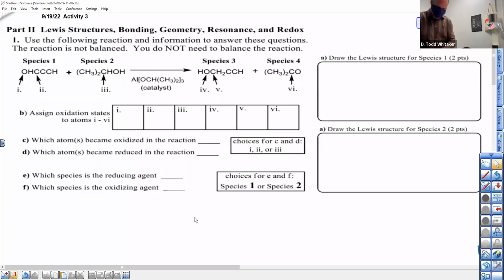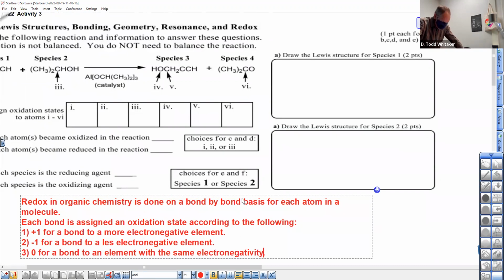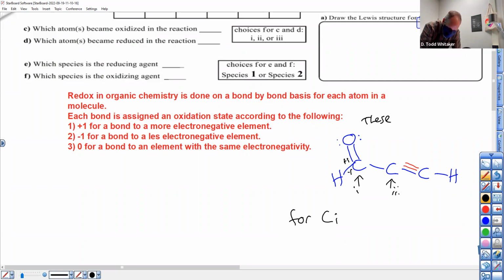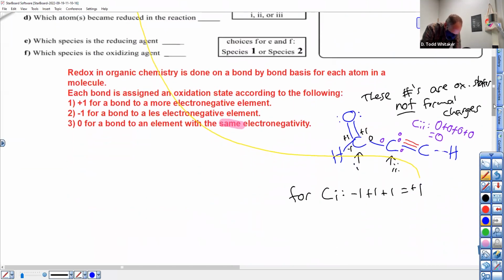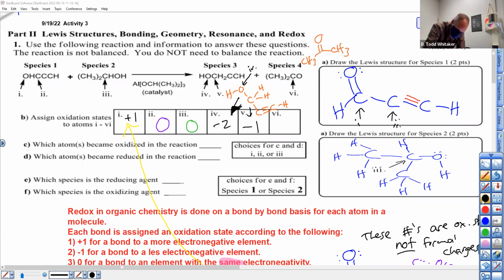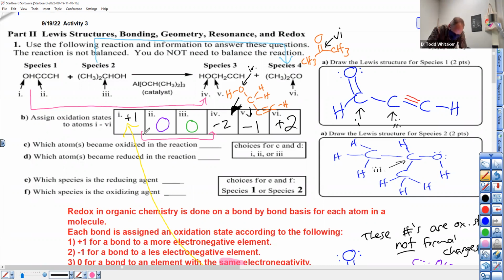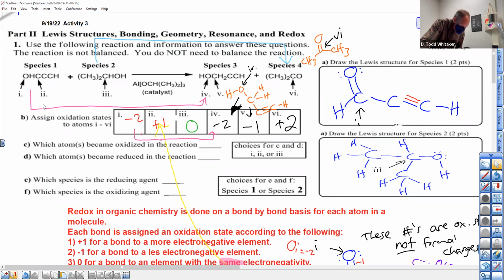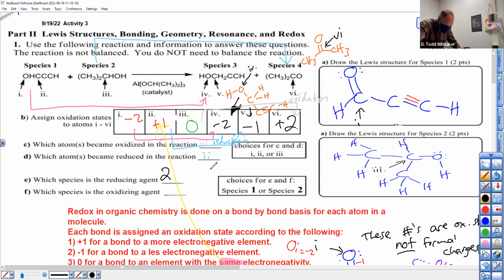c241 F22 L6 Activity 3 Fall 21 Test 1 II Q1 Redox